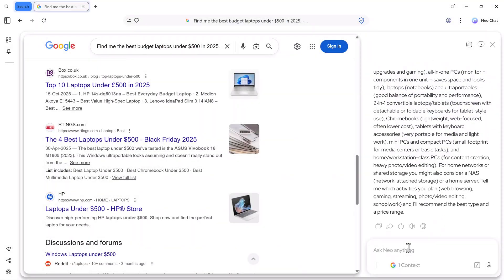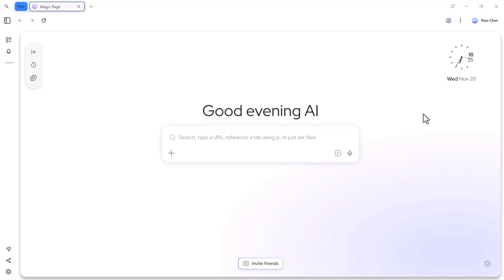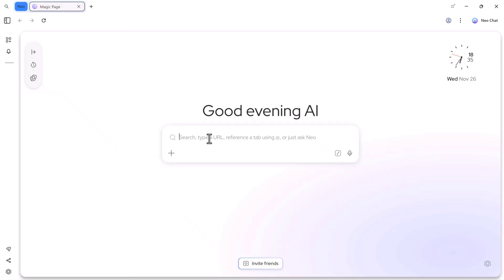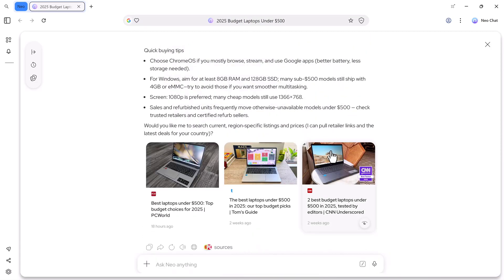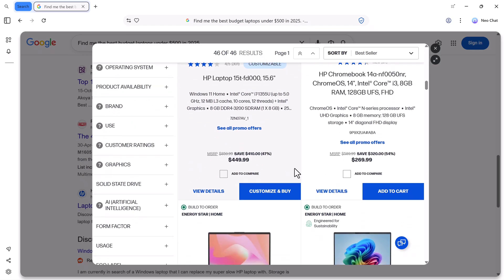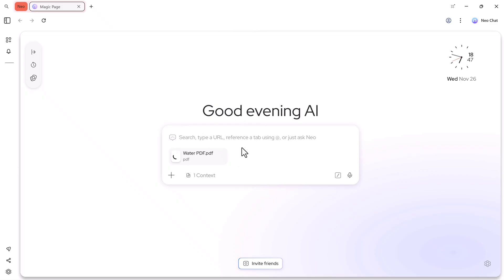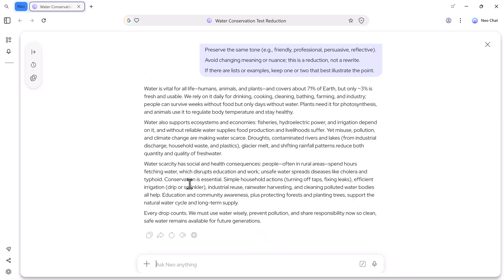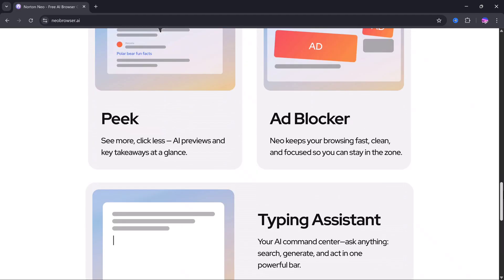This New AI Browser Changes EVERYTHING! Norton Neo Full Walkthrough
Today, I’m testing Norton Neo – the Free AI Browser Companion that everyone is talking about.
This browser gives you AI previews, tabless browsing, instant summaries, website peeks, smart search, PDF tools, file uploads, and an amazing new chat system.